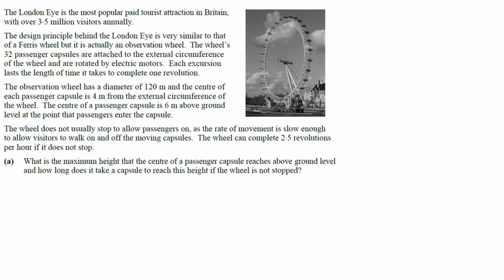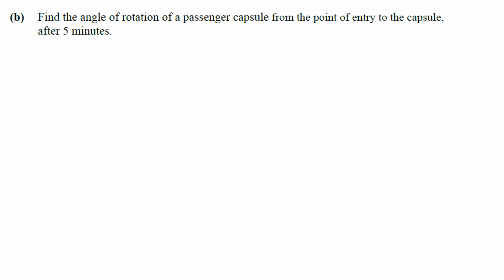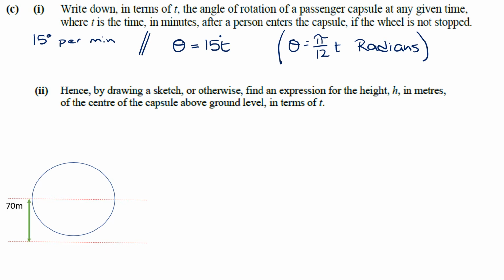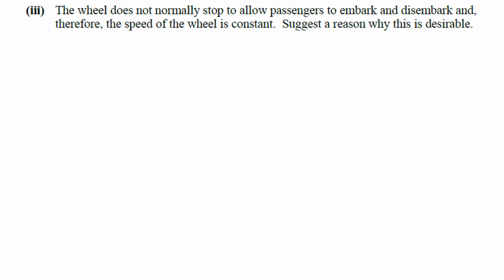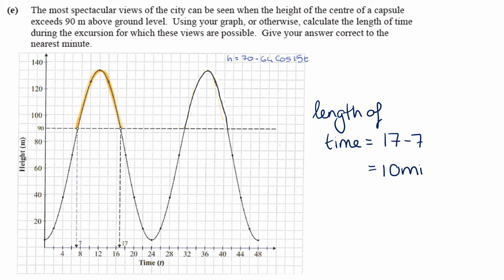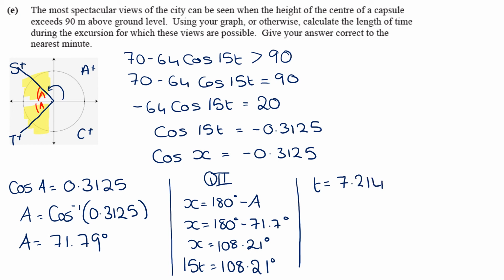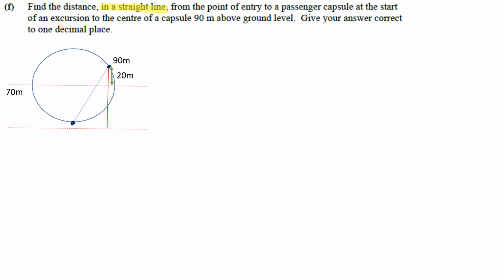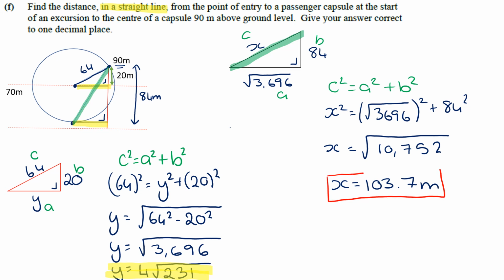LCHL Revision Worksheet 8 - Section B - Trigonometry (Nov 2021)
LCHL Revision Worksheet 8
Section B
Trigonometry (Nov 2021)